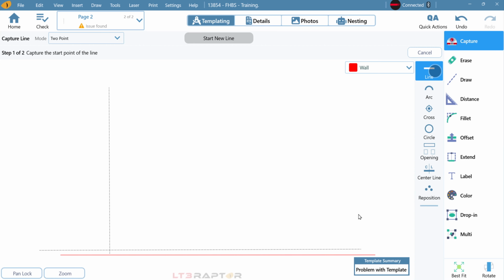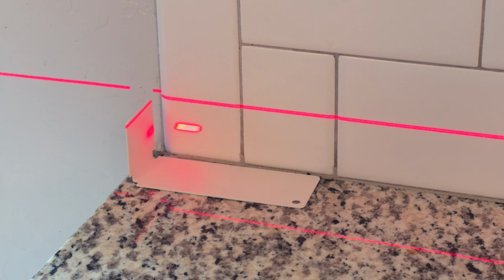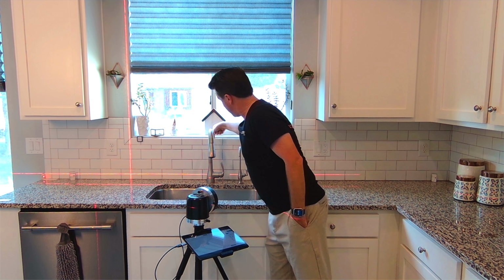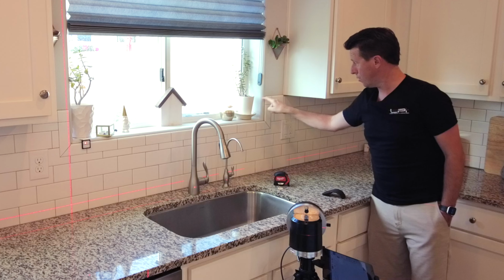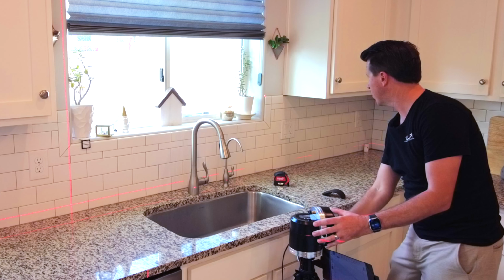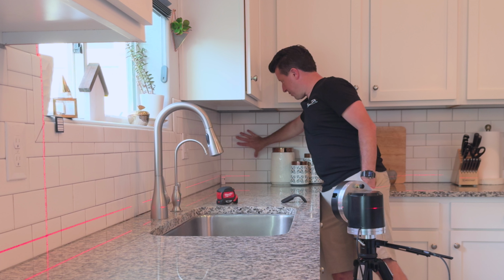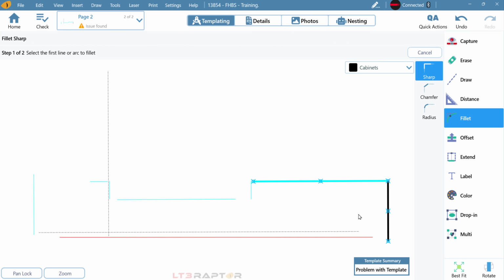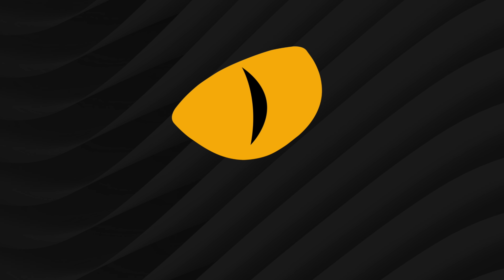Capture One Point Line in LT3Raptor